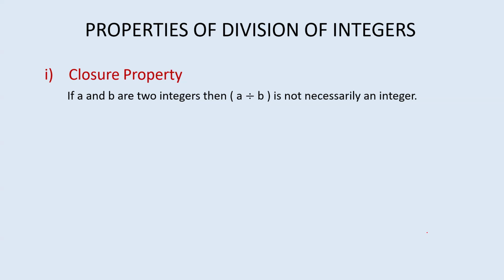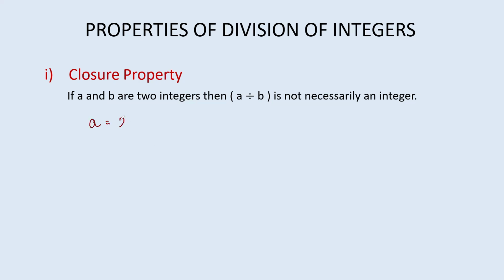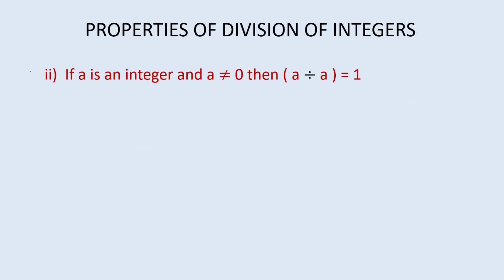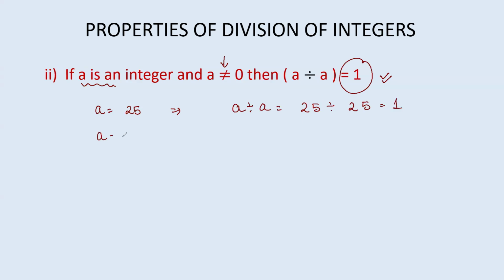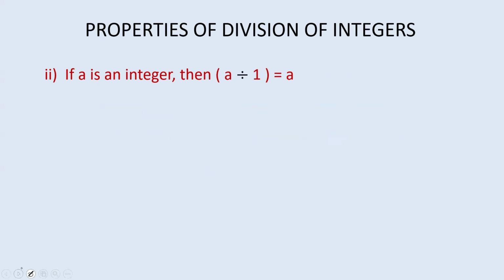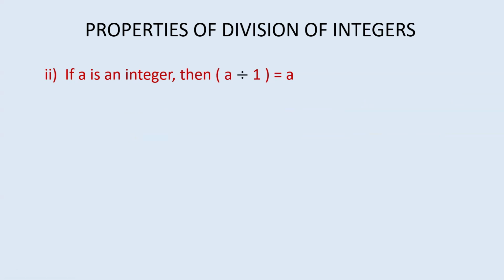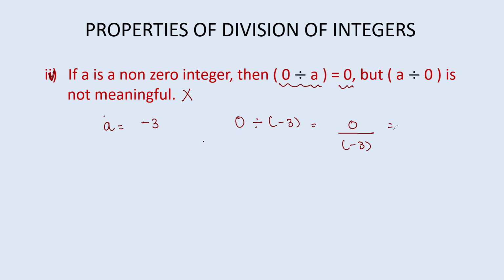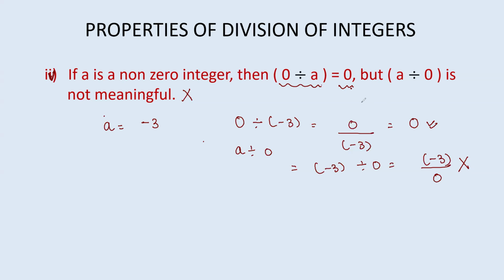Learn the Properties of Division of Integers in a Simple Way! MatheMagic by Varuna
In this video, we explain the 4 important properties of division of integers with easy-to-understand examples.

✅ Topics covered:

* Closure Property – Division of two integers is not always an integer.
* Division by 1 – Any integer divided by 1 is the integer itself.
* Division of a Non-Zero Integer by Itself – For any non-zero integer, a ÷ a = 1.
* Division by 0 and 0 by a Non-Zero Integer – 0 ÷ a = 0 (where a ≠ 0), but a ÷ 0 is not defined.

This lesson is perfect for students of Class 6, Class 7, and Class 8, and anyone who wants to build a strong foundation in integers.